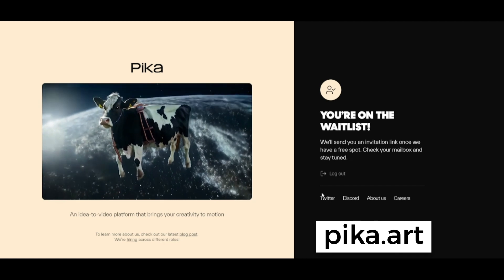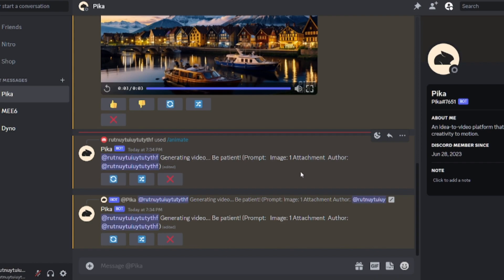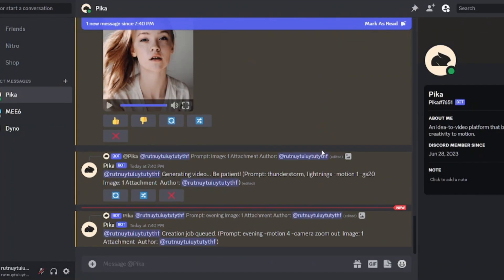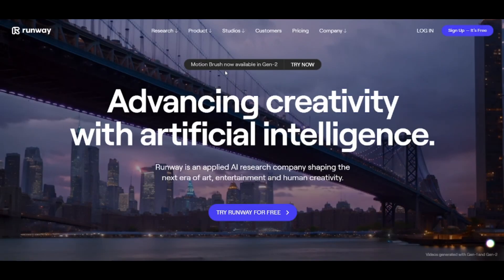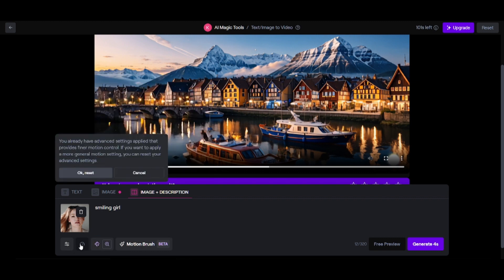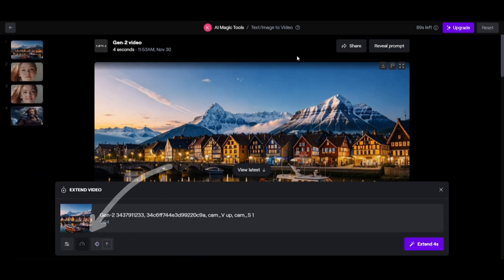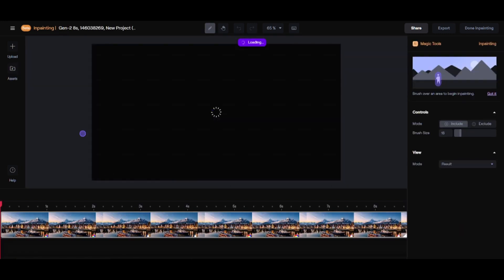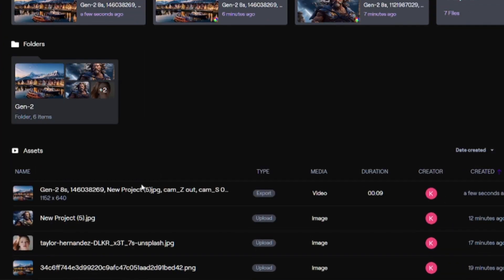2 Best FREE Image to Video Tools for Creating HIGH QUALITY Videos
Here is my video about image to video ai generators you can use for free online to create really good looking and realistic videos. I'll show you better Pika Labs ai and Runway adjustments for image to video generation and I'll give you some tips for getting results. I hope you'll be able to solve your Runway or Pika Labs ai animation problems after watching this video.

00:00 Intro
0:34 Pika Labs
3:00 Runway